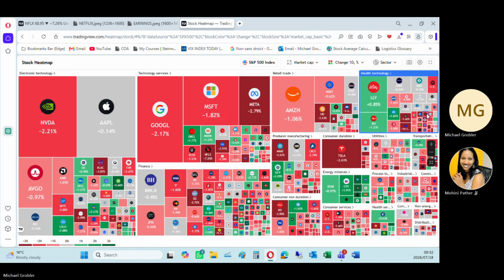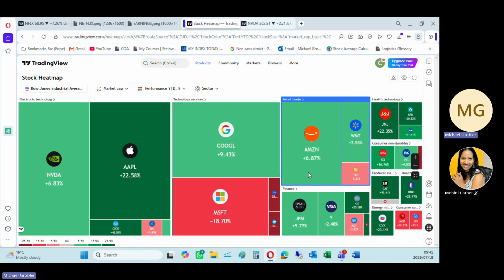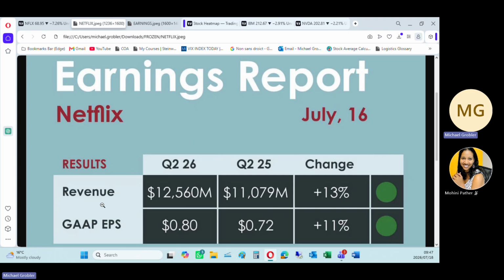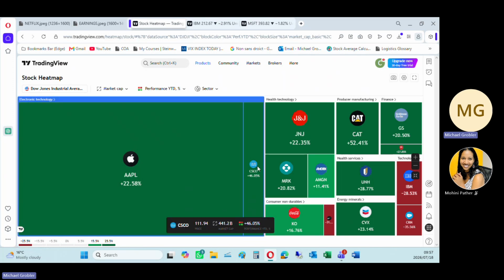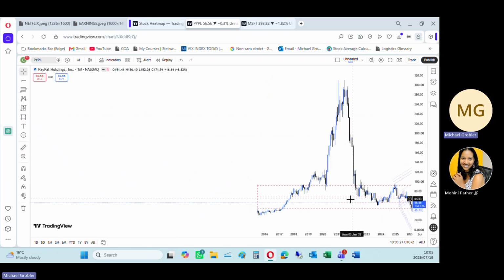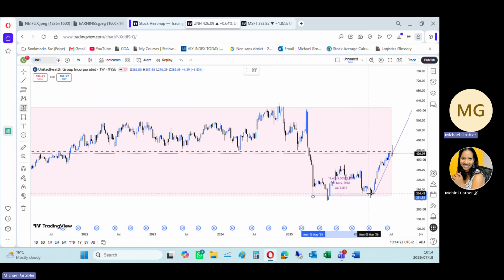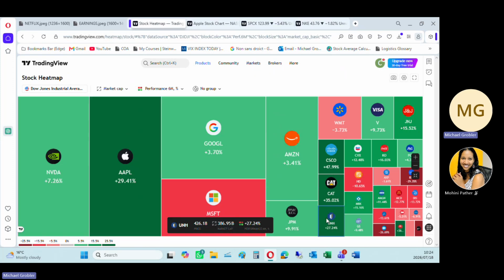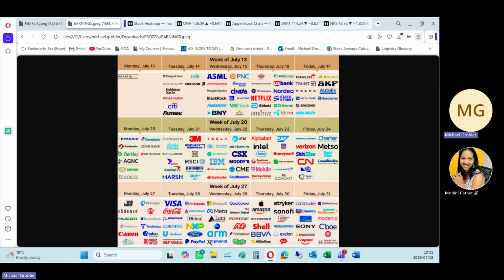2026 Dow Overview